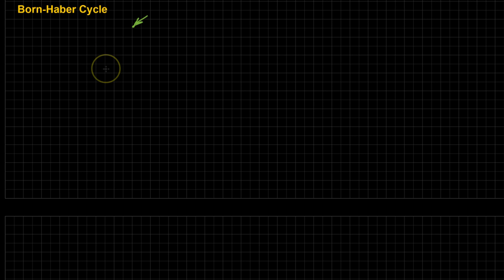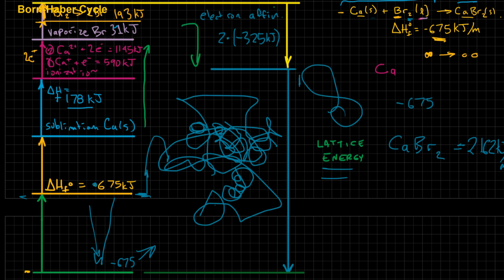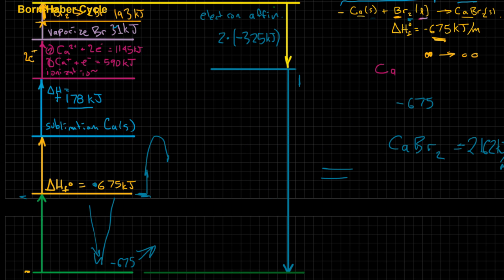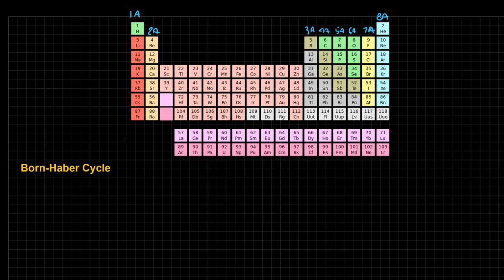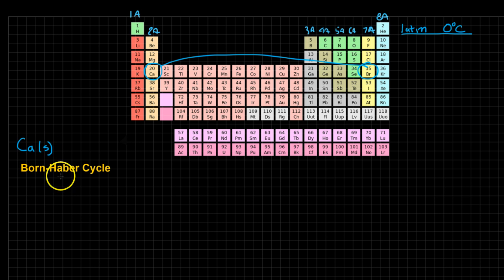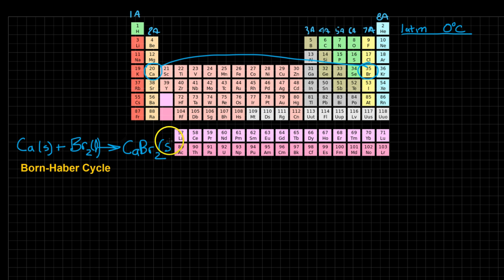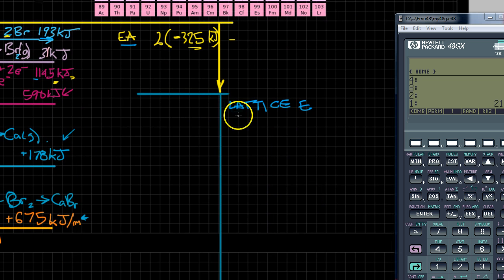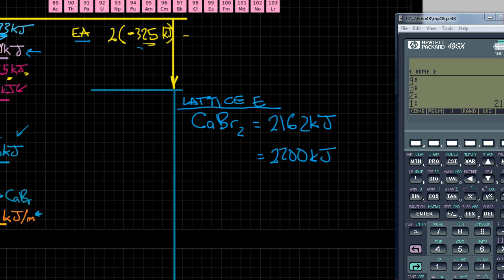Born-Haber Cycle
Working through the formation of calcium bromide to determine its lattice energy.